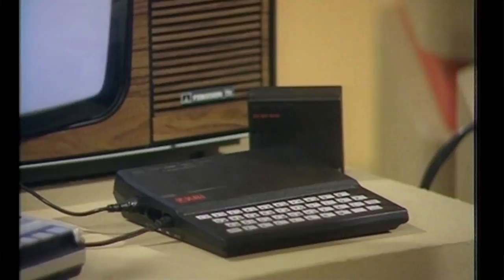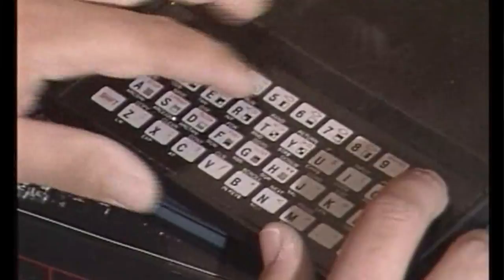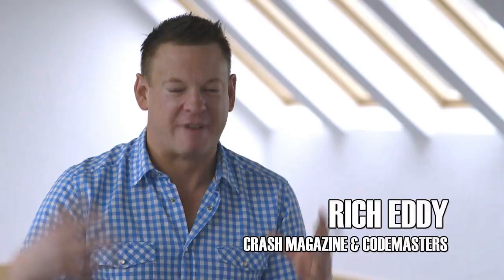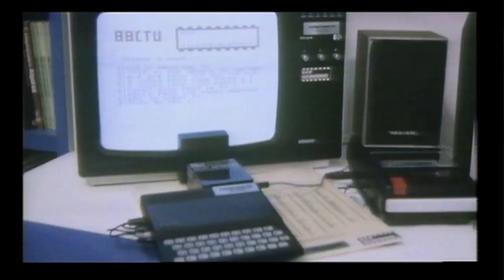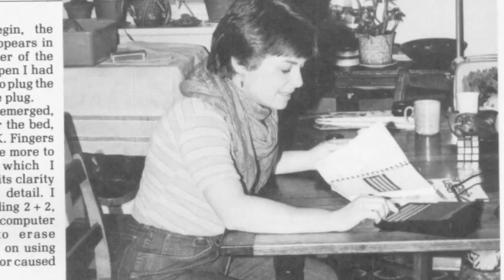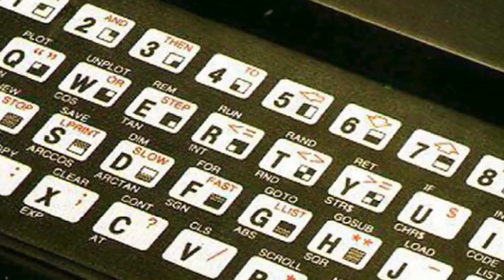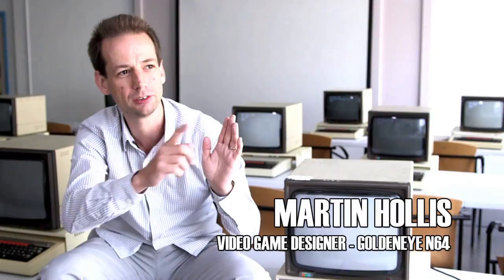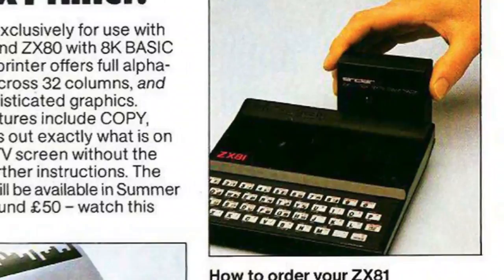FROM BEDROOMS TO BILLIONS - ZX 81 - CLIP (4mins)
Short clip about Sinclair's ZX 81 computer taken from feature documentary film 'From Bedrooms to Billions' which tells the story of the British Video Games Industry.

Cast in order of appearance; Raff Cecco, Mark Eyles, Rich Eddy, Steve Turner, Jon Ritman, Martin Hollis, Shahid Ahmad,